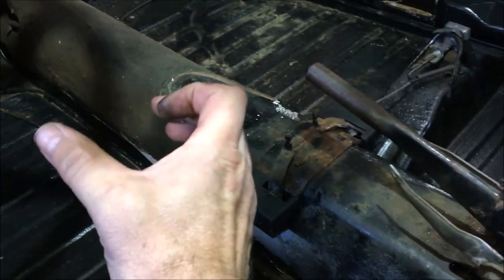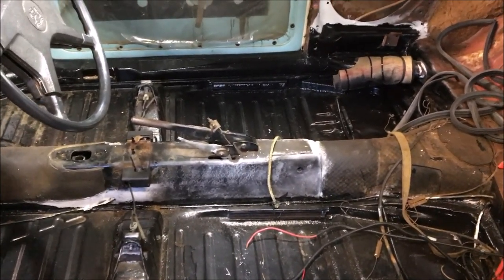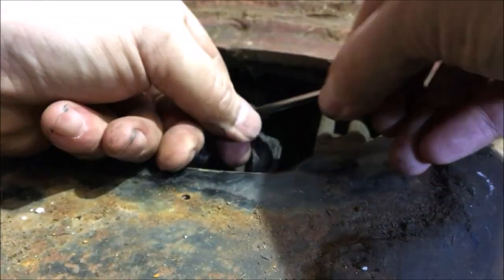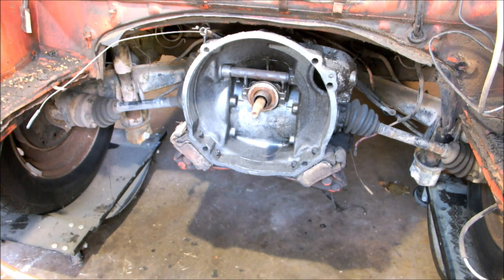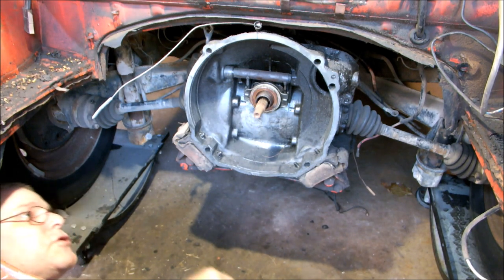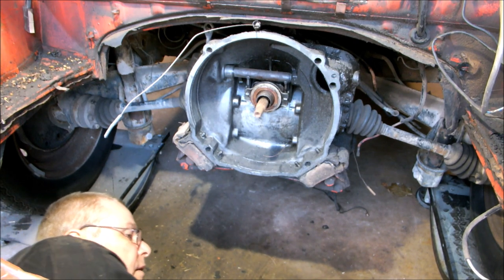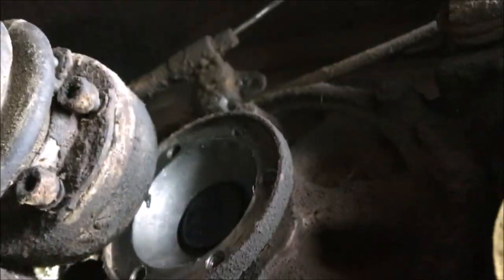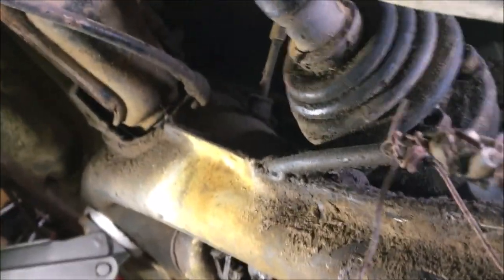How to remove a transmission from a VW Beetle and Super Beetle - IRS VW transaxle - Karman Ghia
VW Beetle and Super Beetle Transmission IRS and Swingaxle Removal DIY Video